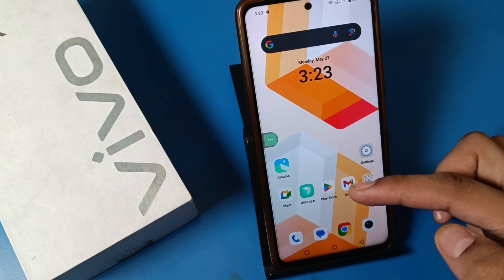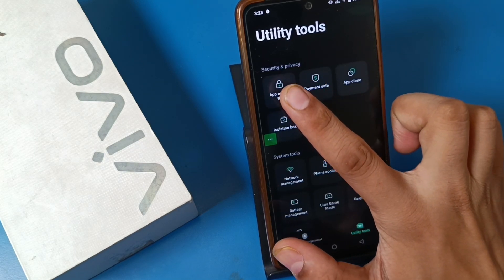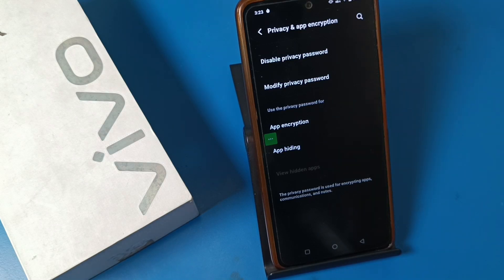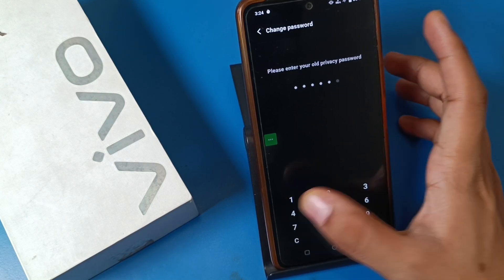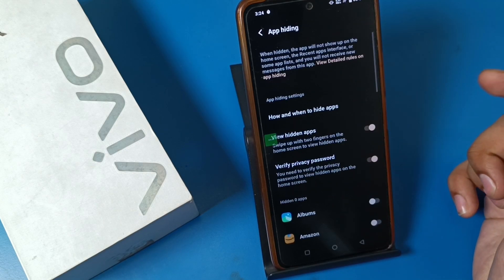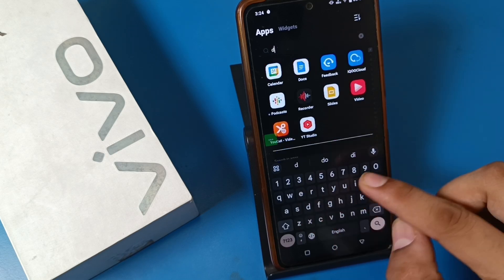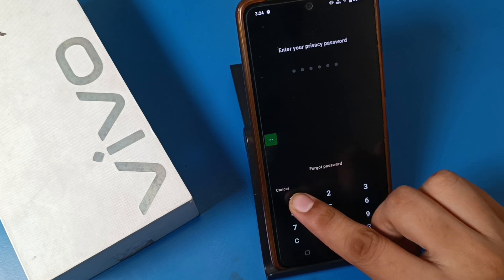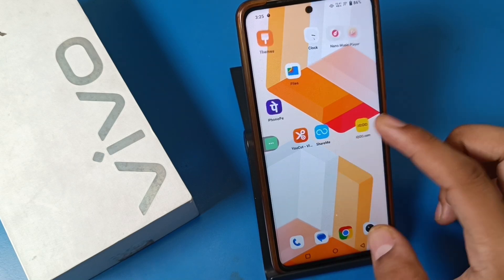How to change password in vivo T3 5G, vivo T3 5G screen lock settings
how to change app password in vivo t2x 5g
how to change privacy password in vivo t1
5g